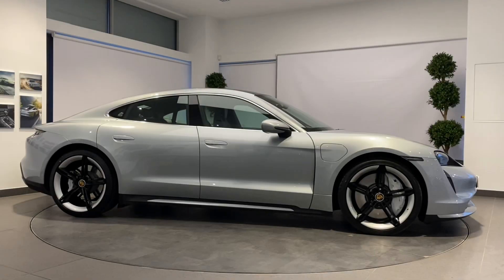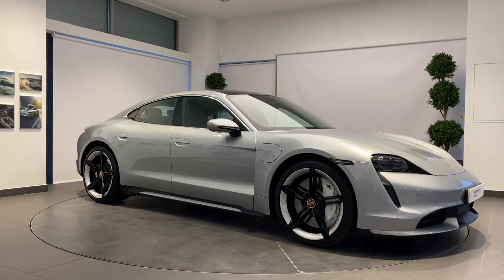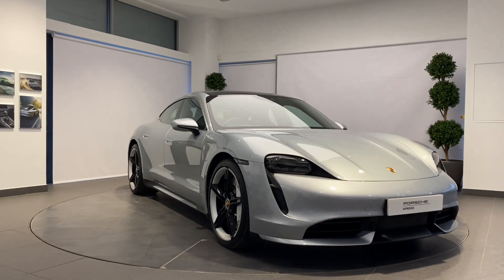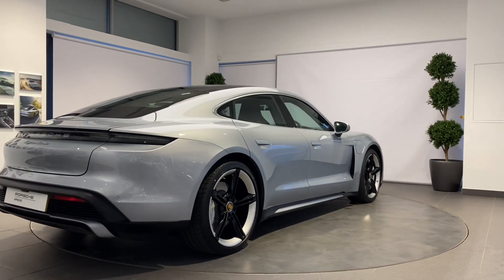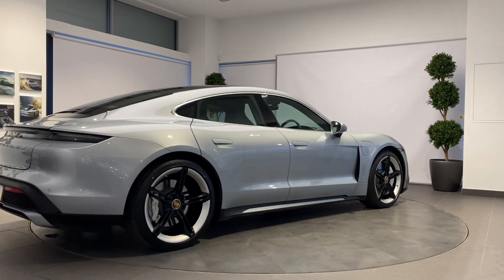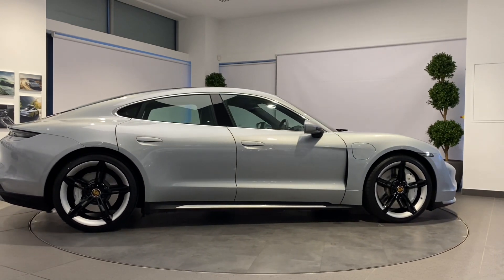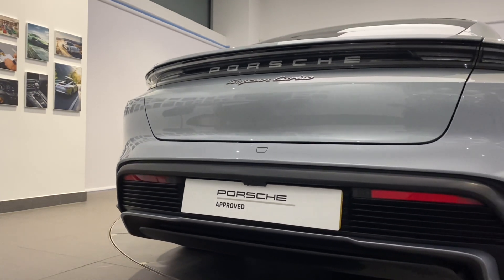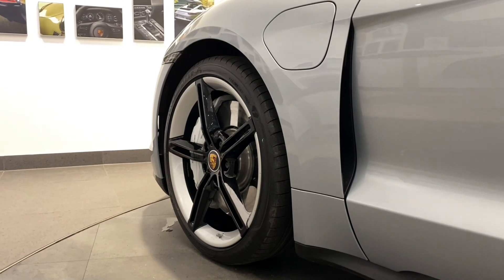porsche Taycan Turbo. Porsche Centre Newcastle